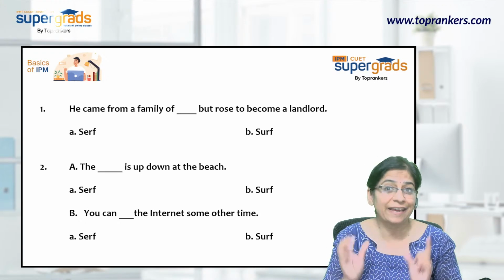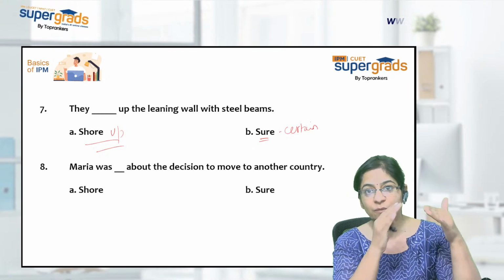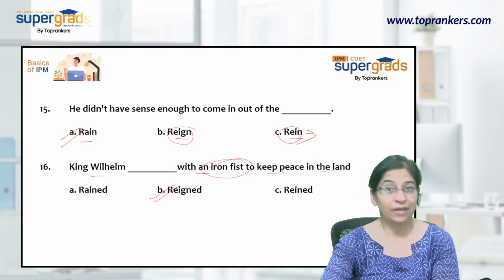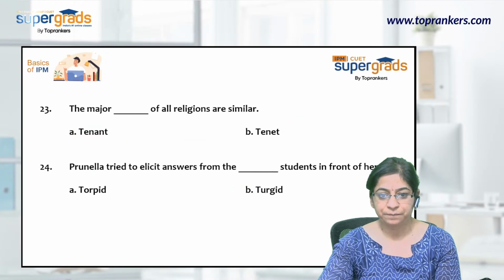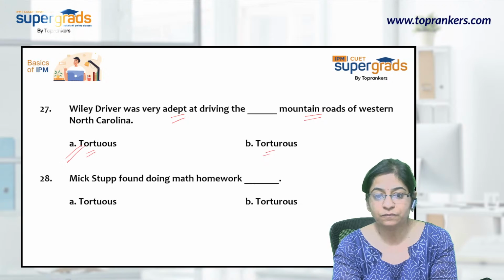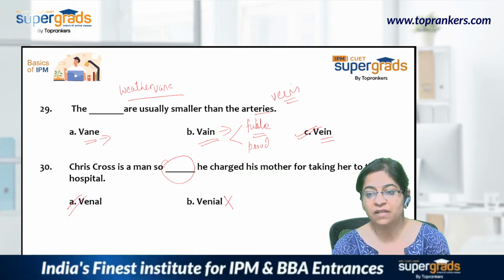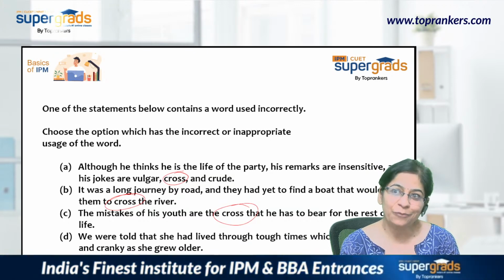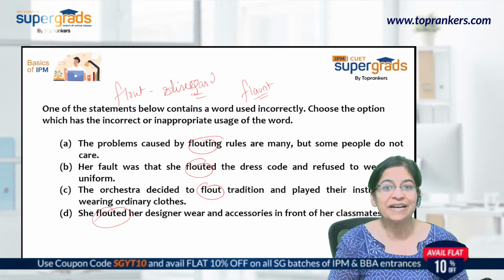Verbal Ability for IPMAT 2023 | Words Often Confused in English Grammar | IPMAT Preparation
👉If you are looking for Online Courses for CUCET/IPM/NPAT/SET And others, fill out the form and register for our demo classes
SUPERGRADS is an online platform for career options apart from traditional ones and is all set to prepare you for various management examinations.